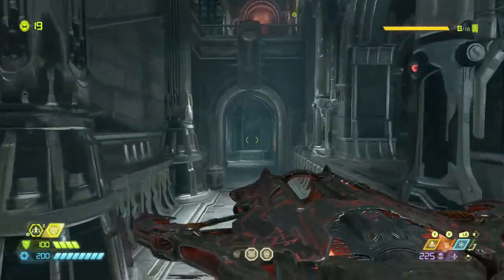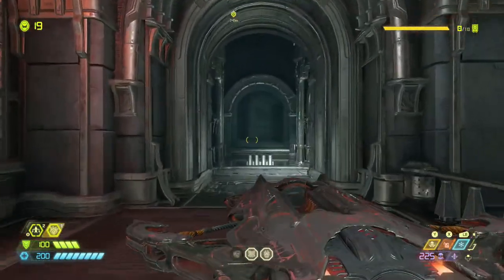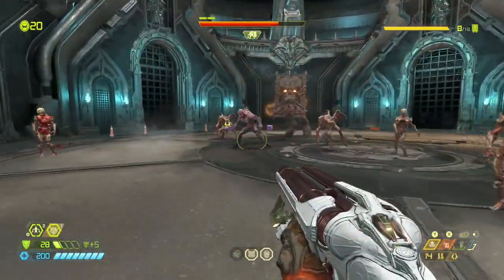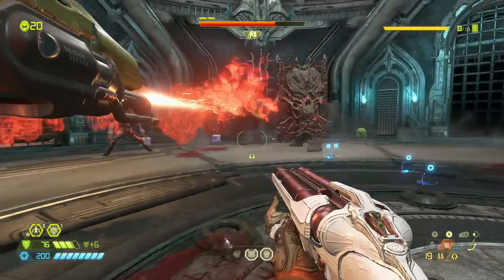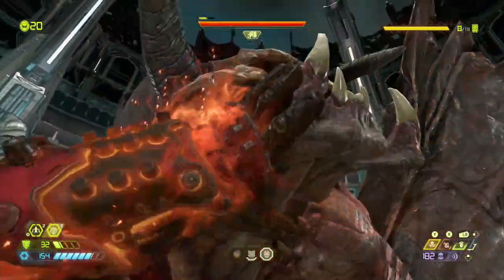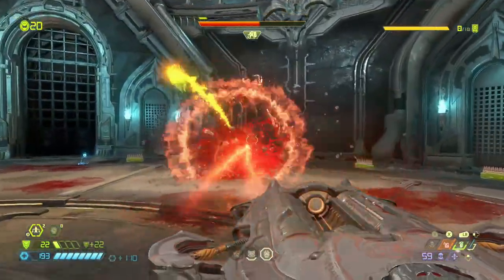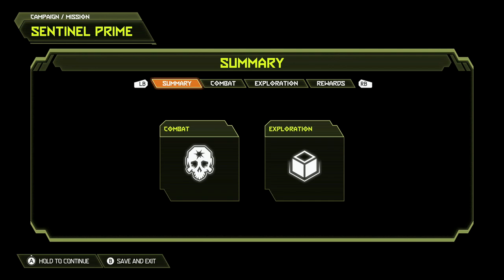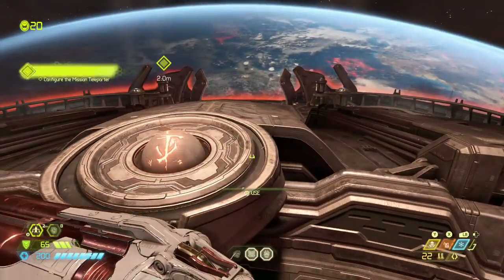DOOM Eternal - Mission 8 - 100% Walkthrough - All Secrets, Collectibles, Upgrades & Challenges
DOOM Eternal - Mission 8 - 100% Walkthrough - All Secrets, Collectibles, Upgrades & Challenges (Mission 8: Sentinel Prime)

Mission Challenges:
No Mission Challenges

Collectibles:
00:05 - Codex Page: Sentinel Prime (Story Of The Sentinels)
00:30 - Codex Page: History Of The Sentinels Part IV (Story Of The Sentinels)
00:30 - Codex Page: History Of The Sentinels Part V (Story Of The Sentinels)
00:55 - Codex Page: History Of The Sentinels Part VI (Story Of The Sentinels)
00:55 - Codex Page: History Of The Sentinels Part VII (Story Of The Sentinels)
00:55 - Extra Life 1UP
01:35 - Codex Page: History Of The Sentinels Part VIII (Story Of The Sentinels)
01:35 - Automap Station
02:00 - Praetor Suit Point
02:00 - Extra Life 1UP
02:30 - Codex Page: History Of The Sentinels Part IX (Story Of The Sentinels)
02:45 - Codex Page: Deag Grav (Story Of Hell)
03:10 - Codex Page: Gladiator (Story Of Hell)
03:25 - Gladiator Hell Priest Boss Fight
09:15 - Fortress of DOOM

This walkthrough contains progress of the story achievements/trophies, as well as the following:
Reforged the Genie Lamp - Complete the cheat code collection in a single save slot
Metal Head - Complete the album collection in a single save slot
Playset Sold Separately - Complete the toy collection in a single save slot
If Only I Could Read… - Collect all physical Codex pages in a single save slot
Breaker of Gates - Complete all Slayer Gates in a single save slot
King of the Crystals - Fully upgrade Health, Armor, or Ammo in a single save slot
This One's my Favorite - Complete a Praetor Suit Perk category in a single save slot
They're ALL My Favorite - Purchase all Praetor Suit Perks in a single save slot
Homemaykr - Spend 8 Sentinel Batteries in the Fortress of Doom in a single save slot
Treasure Hunter - Beat all encounters and Mission Challenges, and find all Items in Taras Nabad in a single save slot
Running Up the High Score - Complete Extra Life Mode with 10 Extra Lives in your Inventory
Extra Extra Lives - Pick up 20 Extra Lives Total in a single save slot